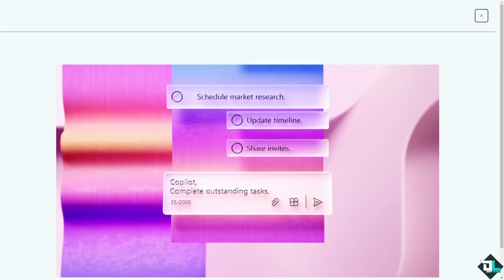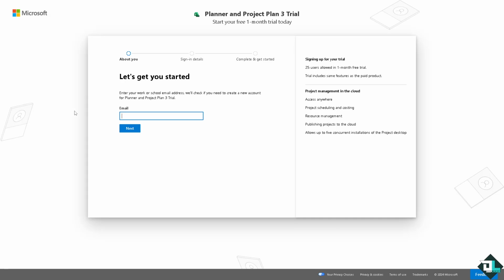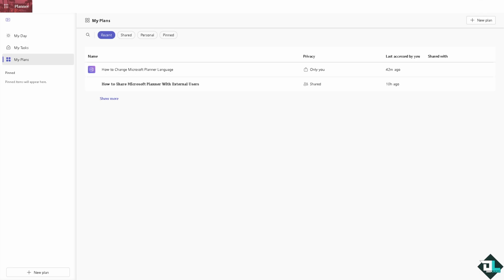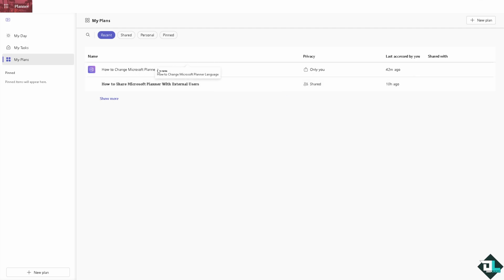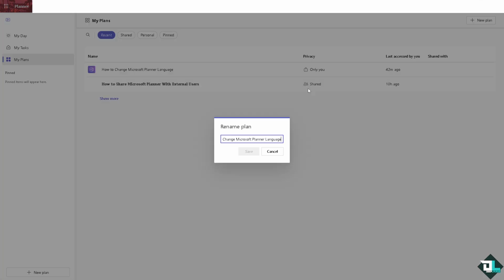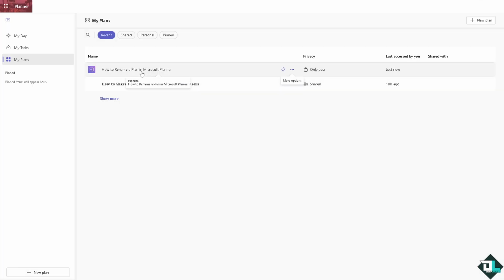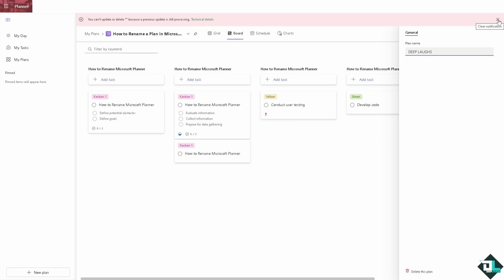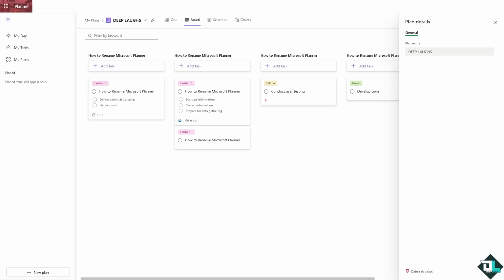How to Rename a Plan in Microsoft Planner (Full 2024 Guide)